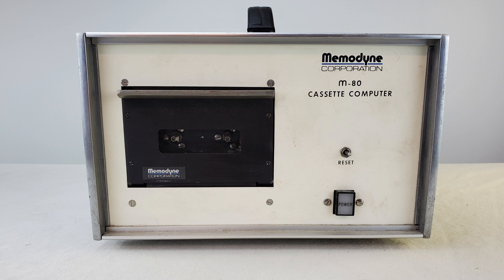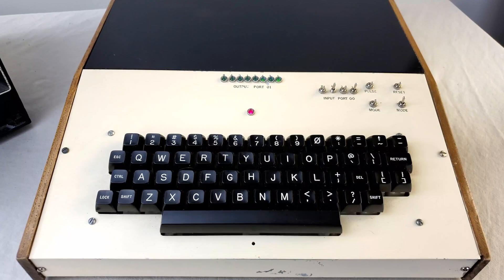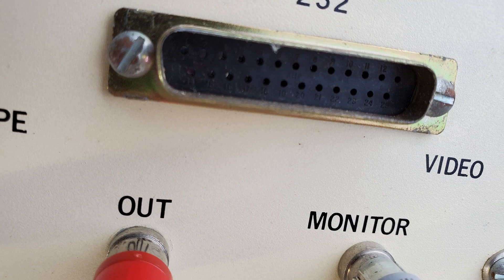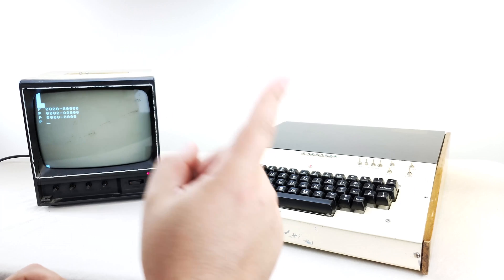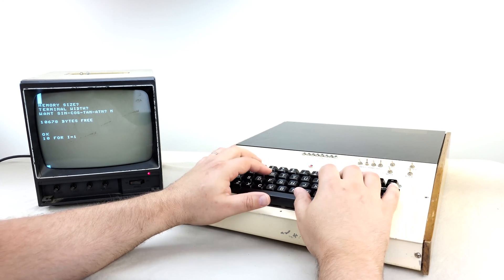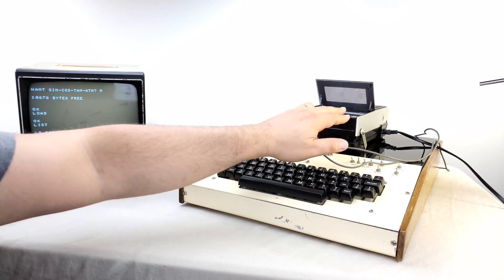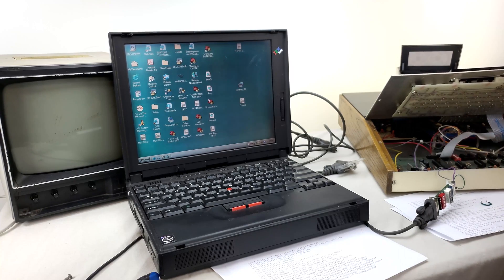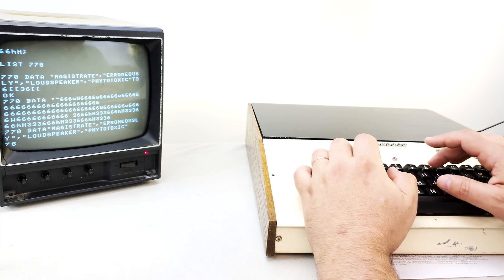Homebrew Z80 Computer Number Two - 8BitBites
In this 8BitBites episode, we take a look at another "homebrew" vintage computer from around 1982 - this one also based on the Zilog Z80 CPU.

This machine is much more capable in many respects than the other homebrew Z80 featured in our previous 8bitbites episode.

A dump of this machine's 'TOS 4-15' monitor EPROM is available here for those curious

0:00 - Intro
0:44 - 10 Cent Tour
1:51 - We're Not Alone
7:27 - Switches, in Stitches
8:01 - Christmas in June
8:17 - Mary Had a Little Lamb (then she ate it)
11:30 - Perfunctory BASIC Program and Test
13:00 - Brad Gets Suckered
14:19 - I Said 'Bugger'.  Not what you think I said.
15:25 - Duped by a Z80
15:51 - Let's Try the Lazy Way
16:34 - The Fool Thing
16:45 - Shameless Subscribe Plug
16:47 - Revenge of the Fastvid Terminal
17:07 - Time for a Hangin'!
18:33 - Another Shameless Subscribe Plug
18:38 - One More for the Road (Outro)